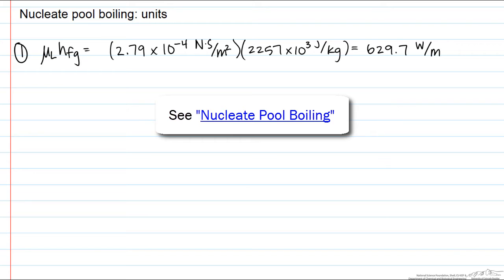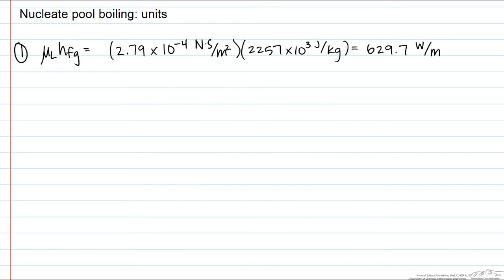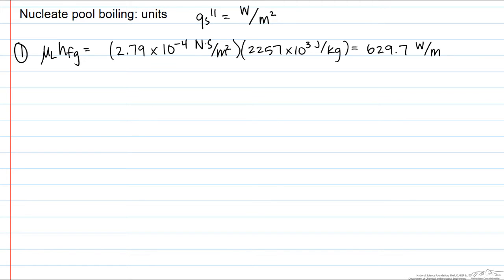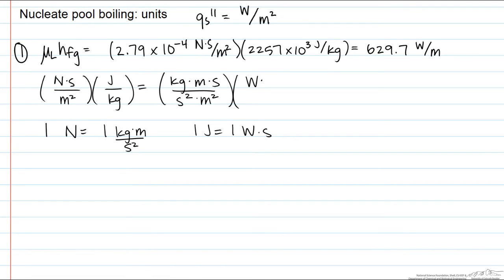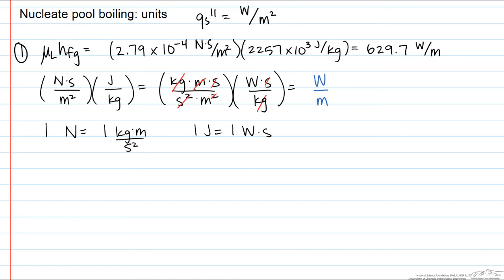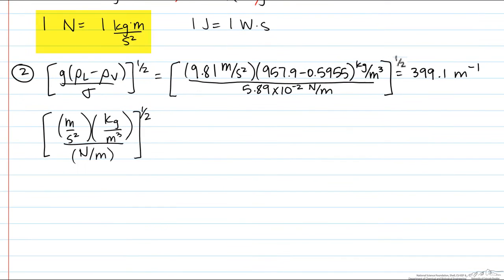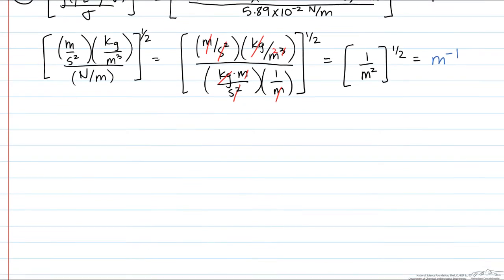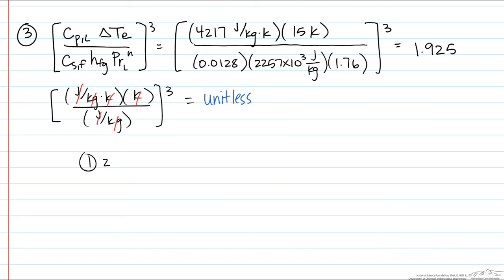Nucleate Pool Boiling: Unit Conversion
Gives a detailed explanation of the unit conversions for the Nucleate Pool Boiling screencast.